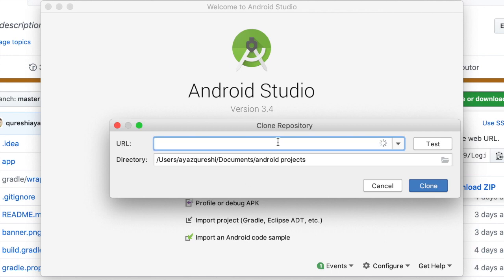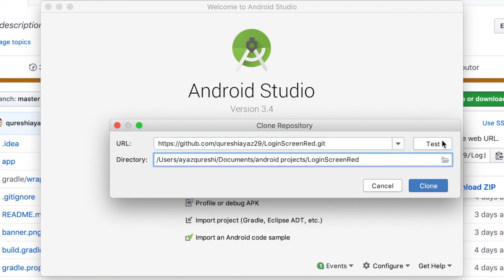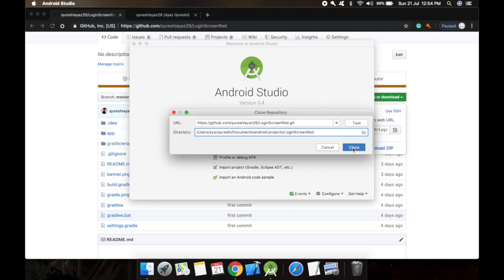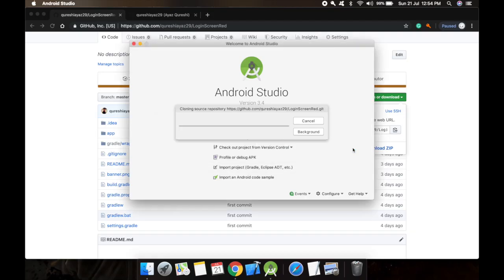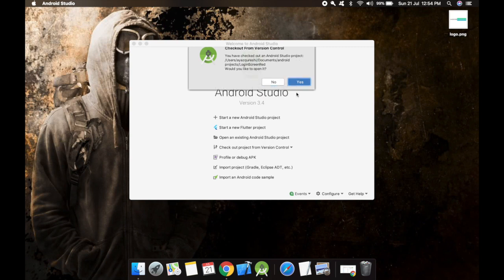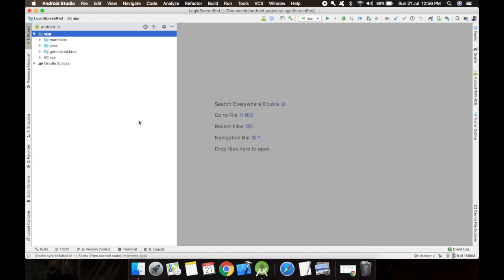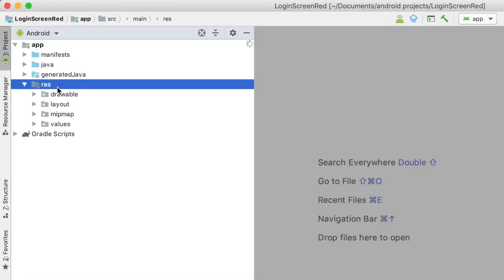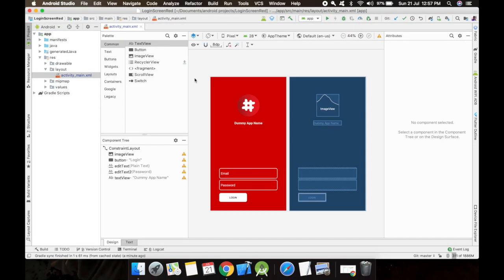Clone Github Repository Android Studio | Git Clone | 2 minute Android Tutorial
Laptop I use :
Macbook air 13 inch
Microsoft Surface Pro
Dell Inspiron

Android mobile I use
Oneplus 6t
Poco F1